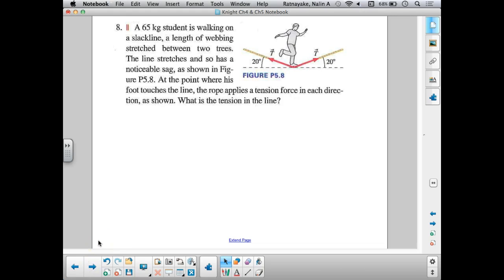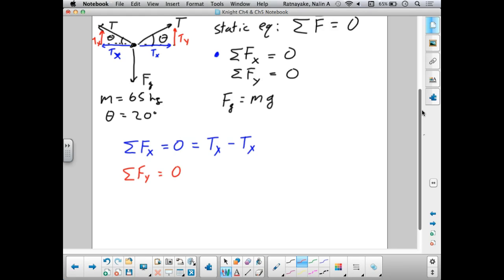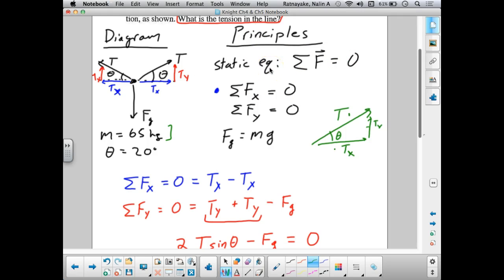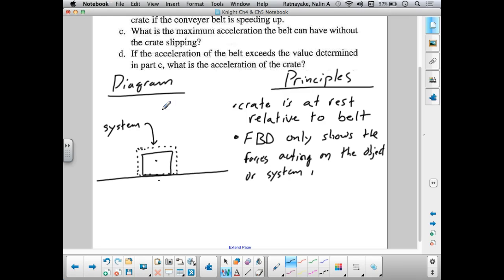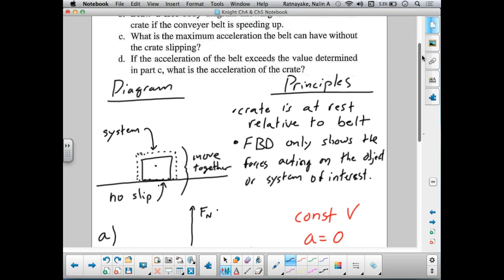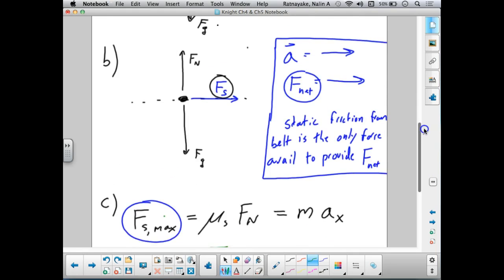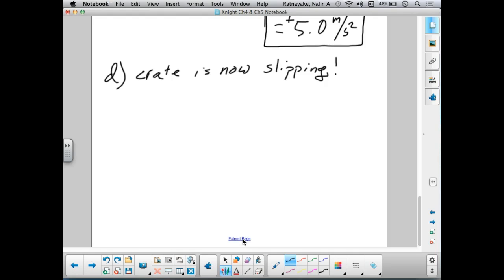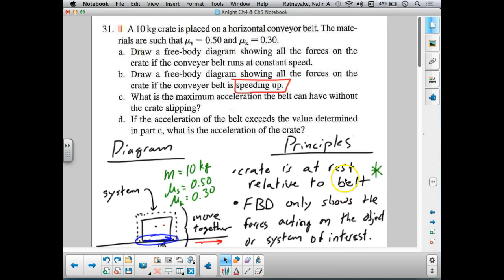APP1 - Example problems from Knight Ch5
Solutions to Knight et al "College Physics" P5.8 and P5.31.